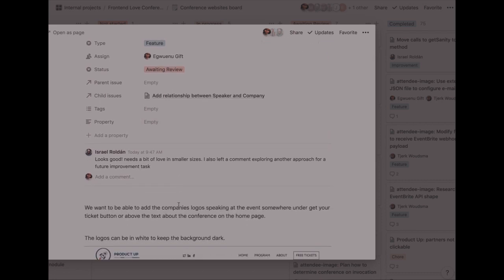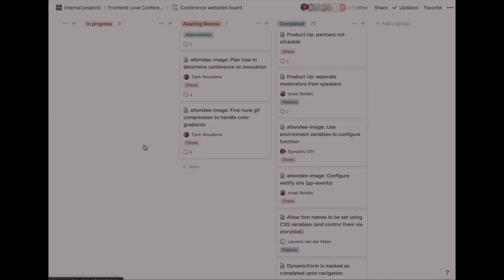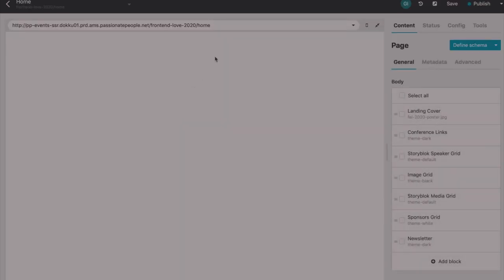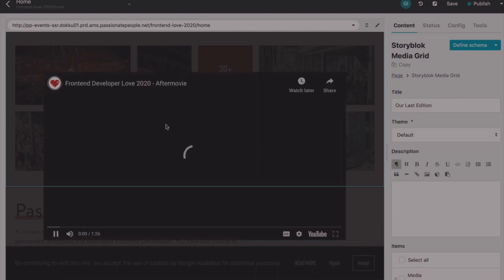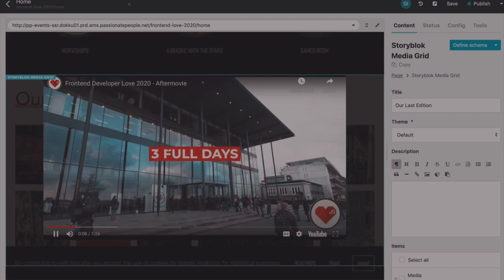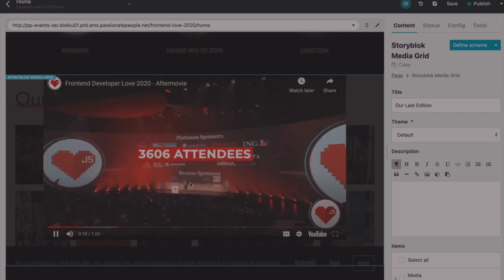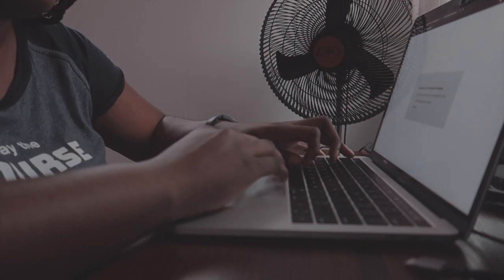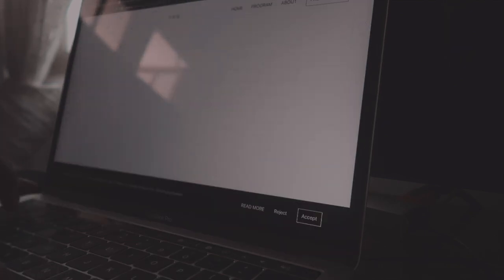A Day in the Life of a Remote Frontend Developer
Hi everyone :) I filmed another edition of a day in my life working as a frontend developer. I'm currently working from home(Lagos, Nigeria) for my company Passionate People, and I shared what a typical workday looks like.